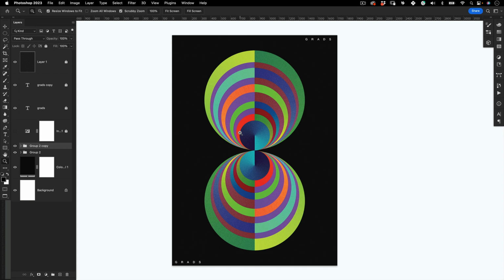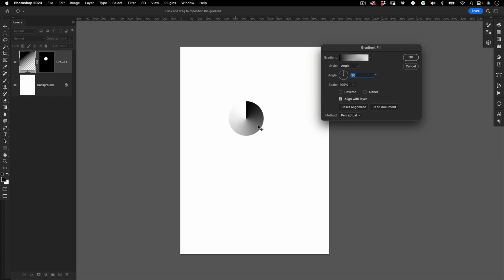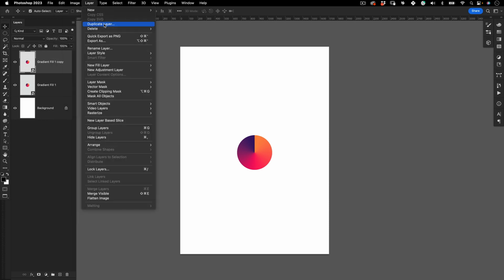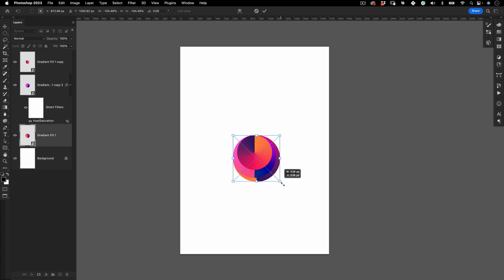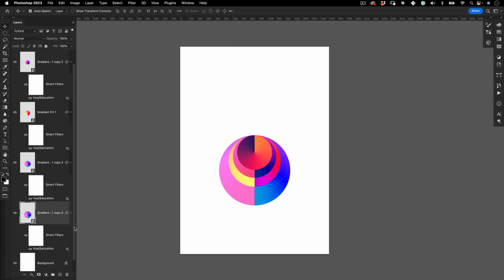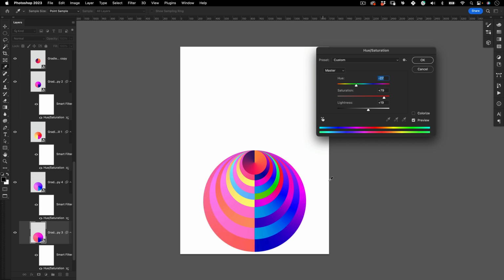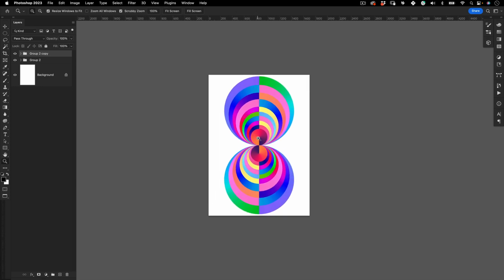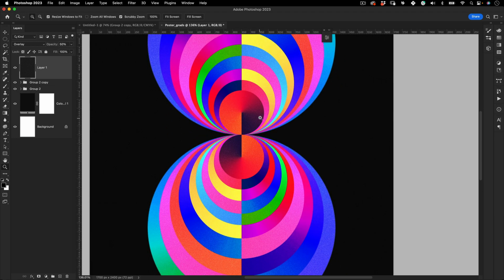Adobe Photoshop Tutorial - Poster Design #043